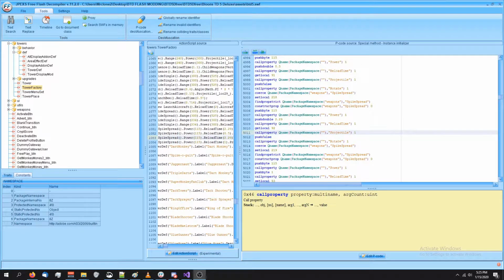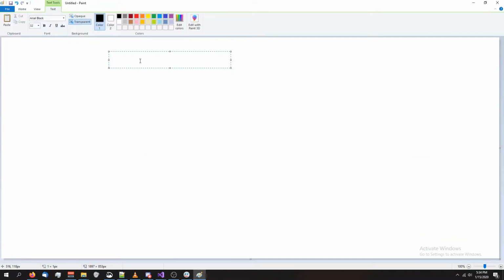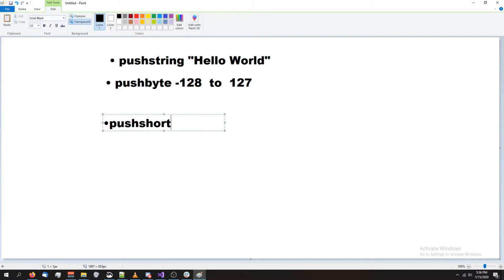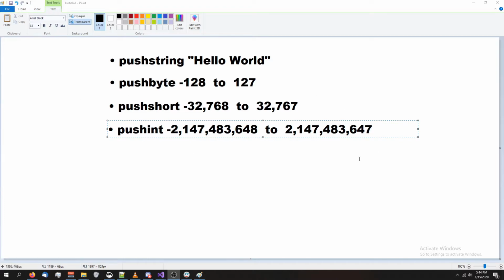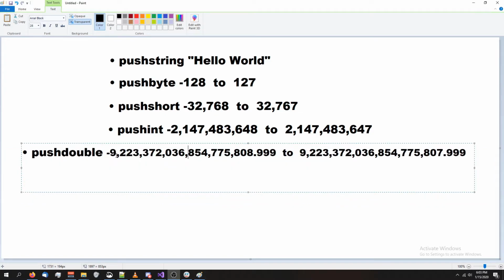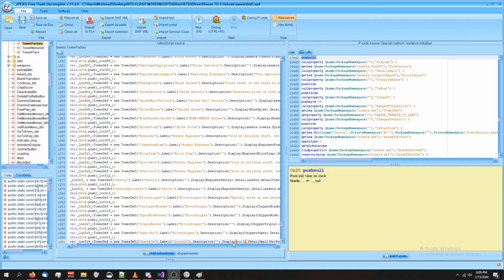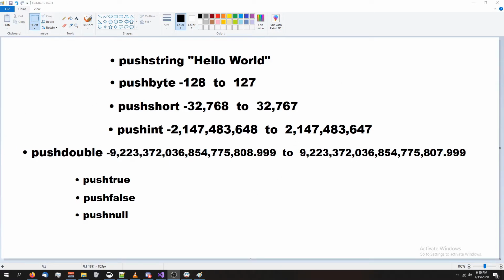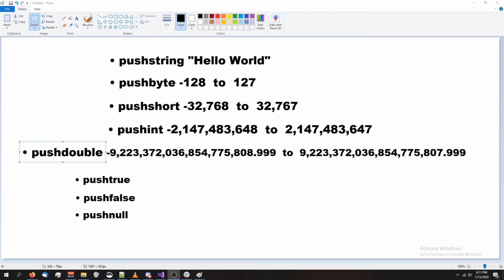Understanding Push Types in P-code - BTD5 Flash Deluxe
In the next several videos, we will dive much deeper into P-Code and what everything means. By the end of it we will know how to make some pretty awesome mods, and the tutorials will get substantially more awesome.